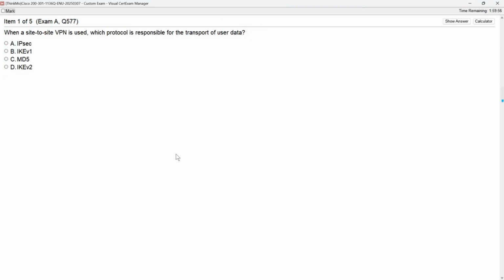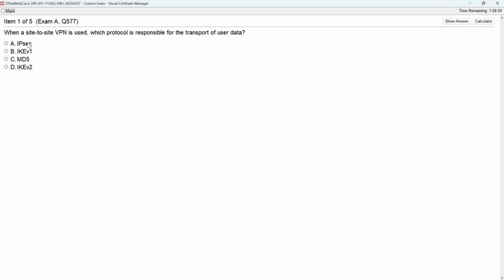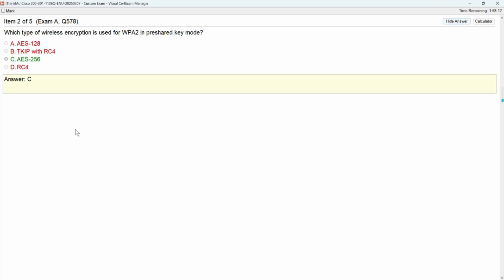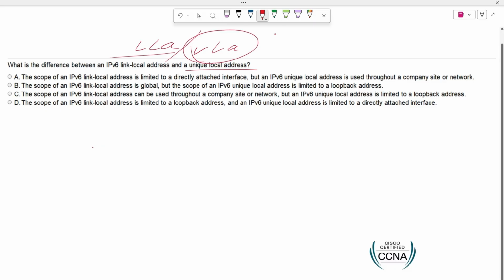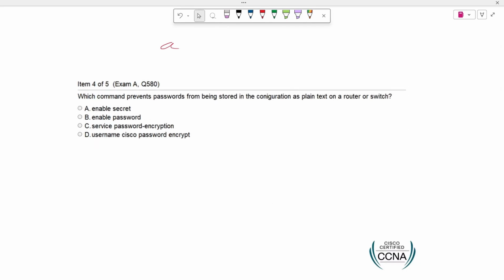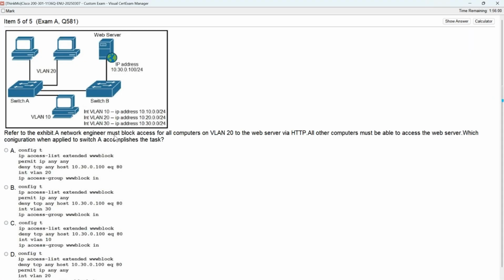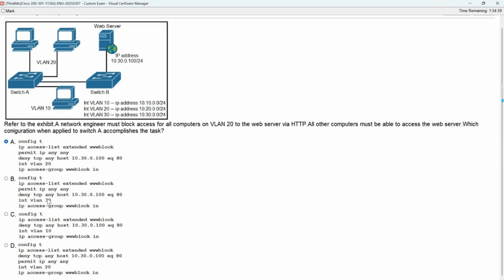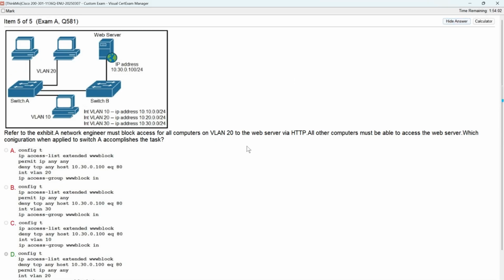Episode 70| Pass CCNA Faster with These LAB Exercises!